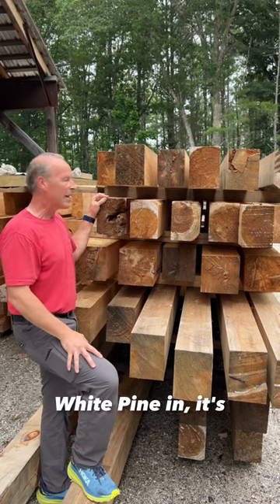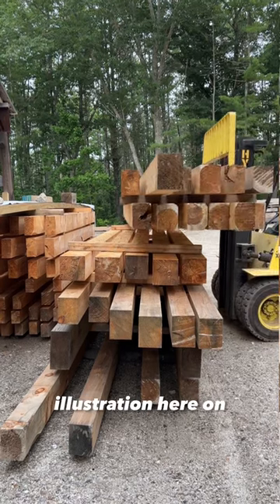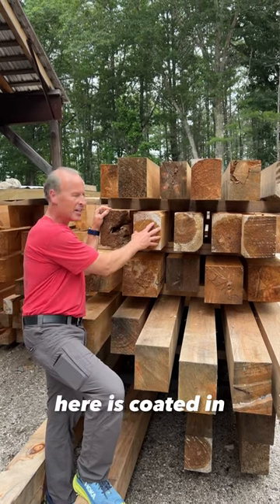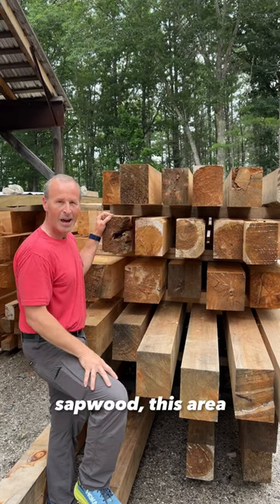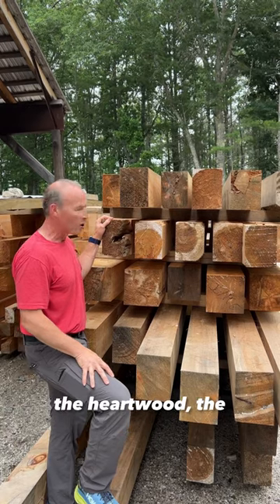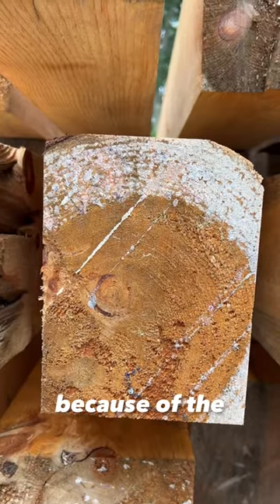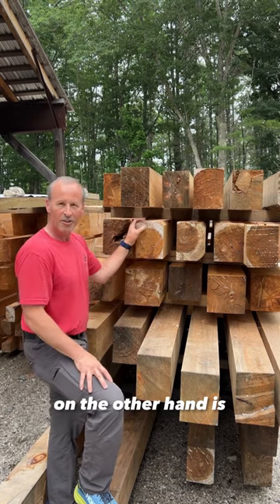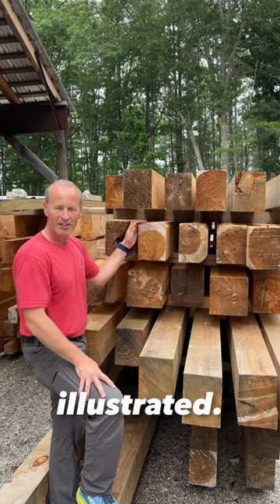Heartwood vs sapwood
We just received a new shipment of eastern white pine at our timber frame shop that beautifully demonstrates heartwood vs sapwood.